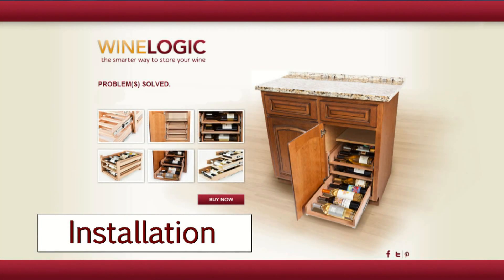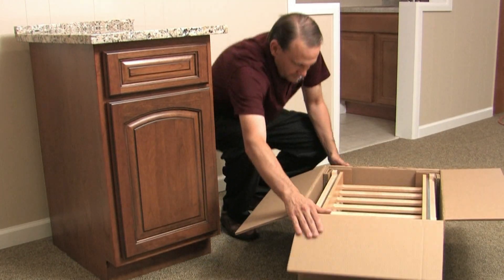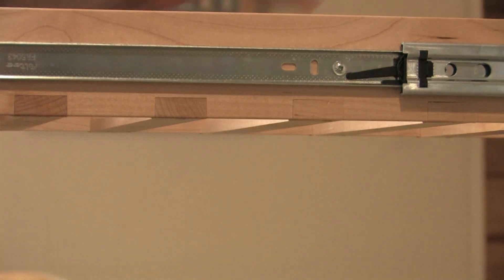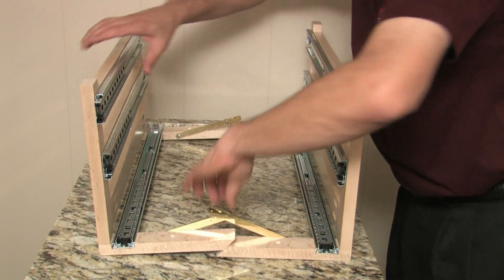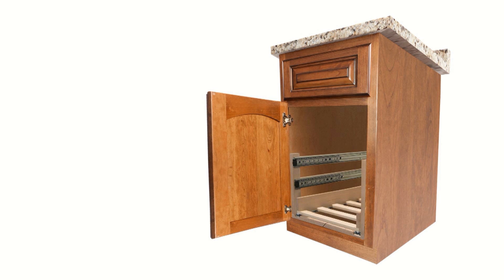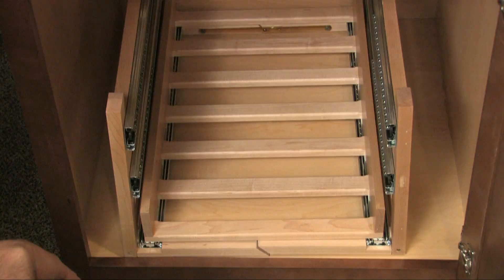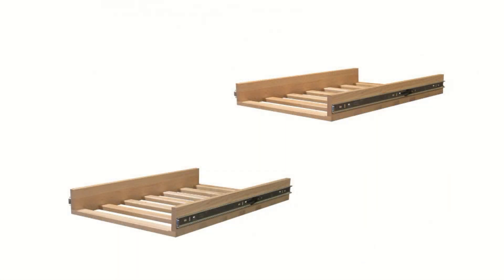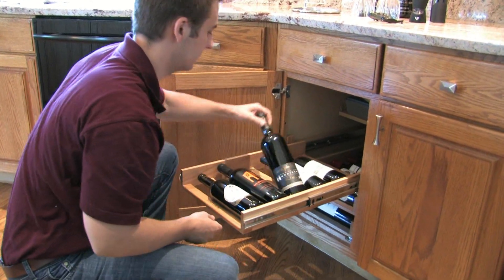WINE LOGIC INSTALLATION VIDEO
WINE LOGIC INSTALLATION VIDEO FULLHD